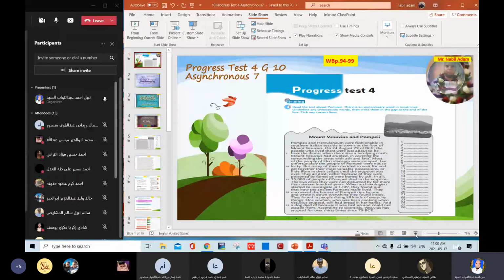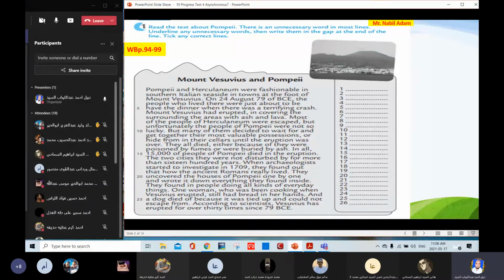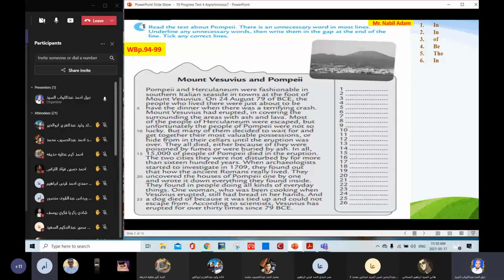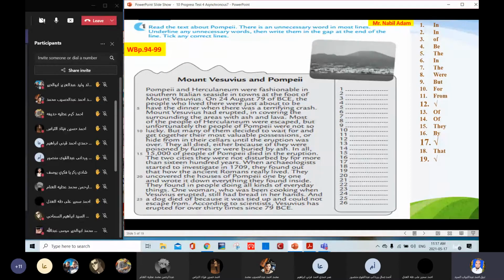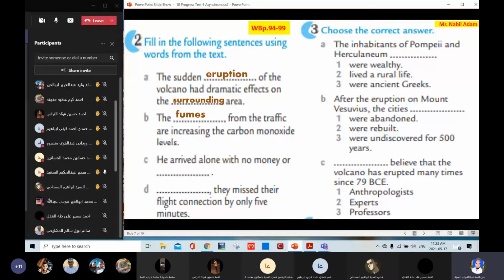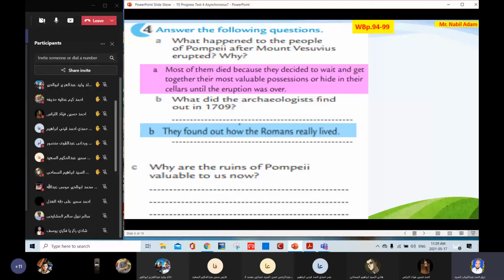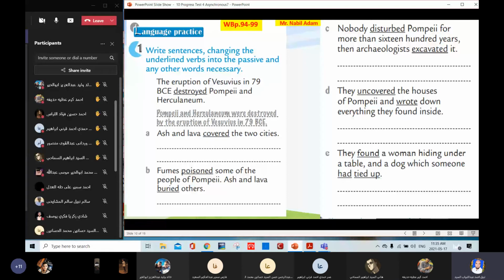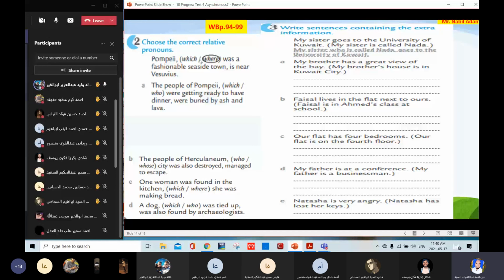Grade 10 Work Book Progress Test 4 pages 94 -99